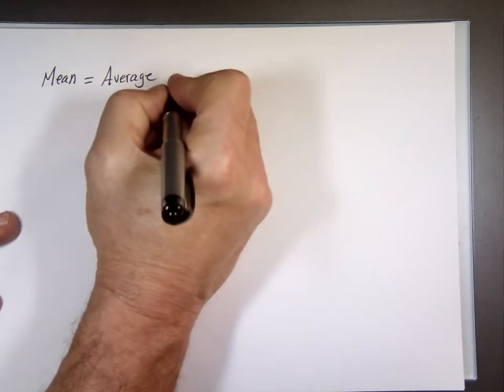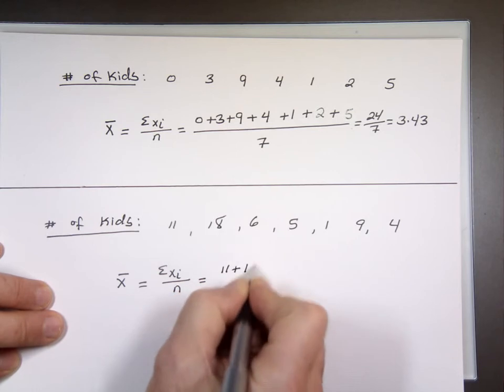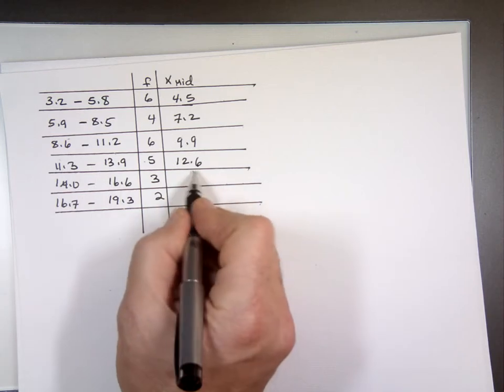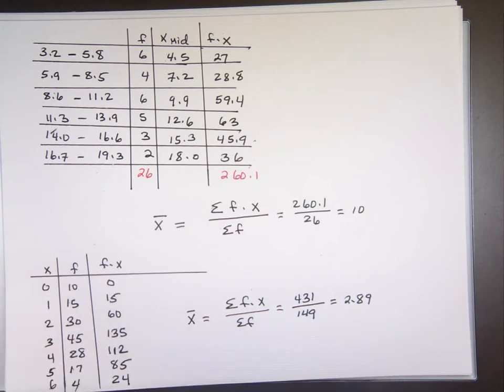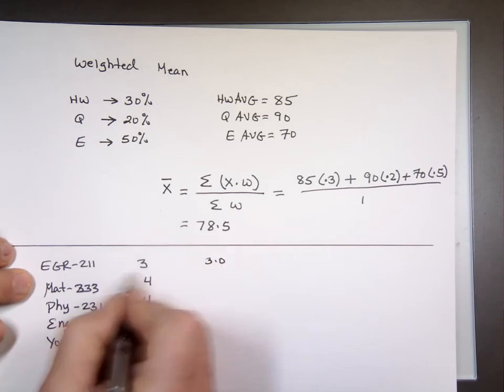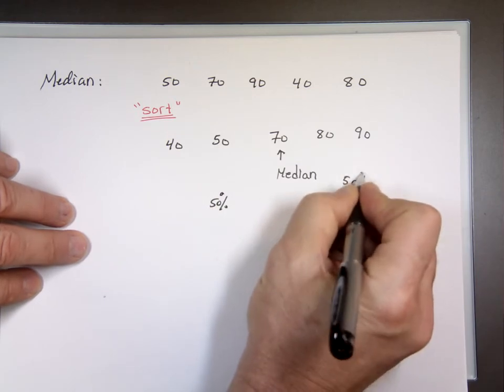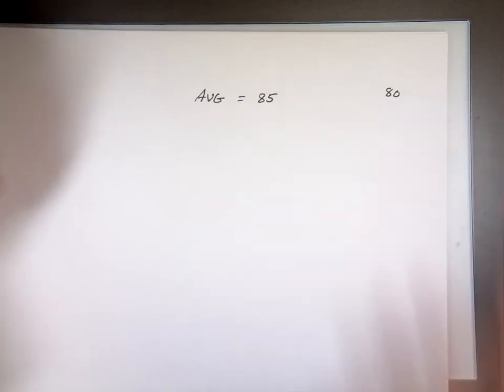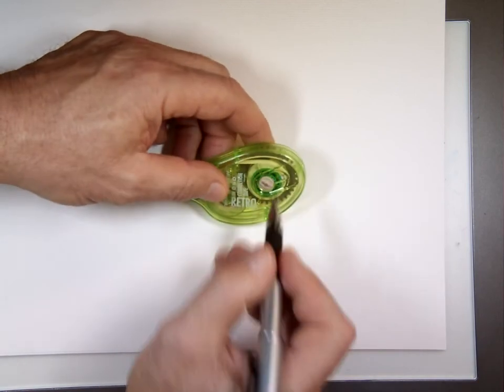Finding the Mean, Mode and Median